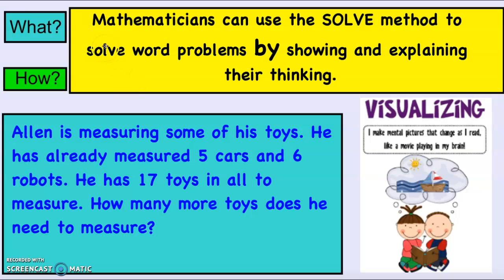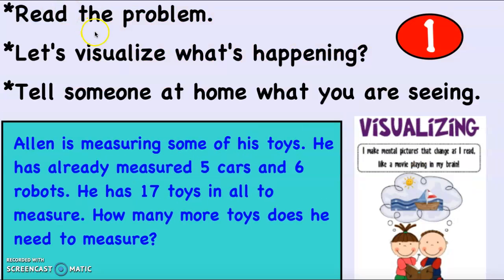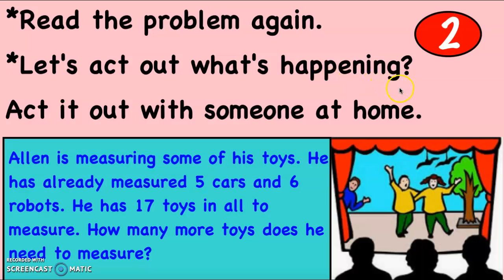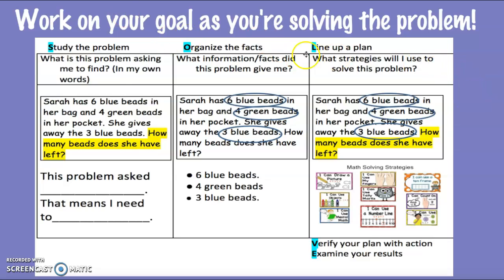Poster Steps 6/8